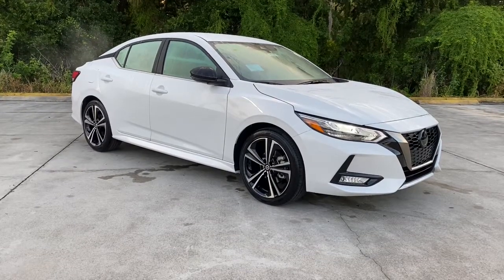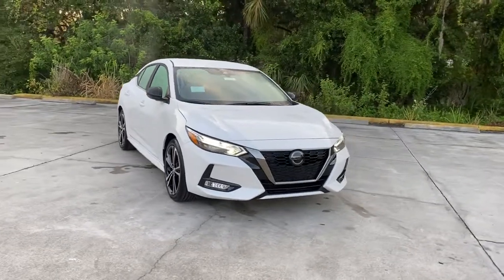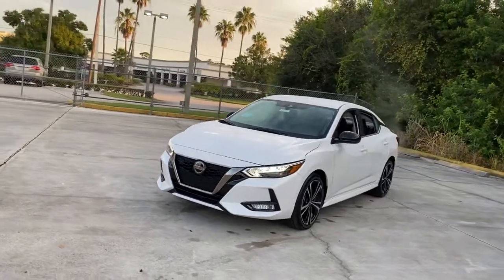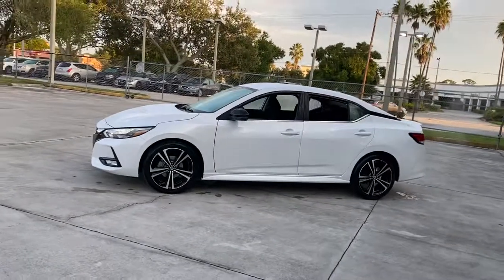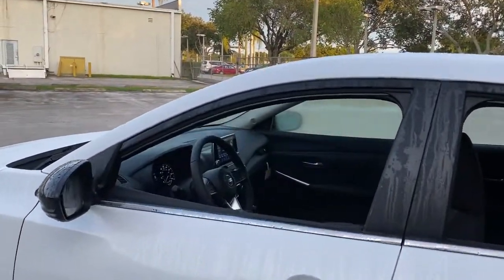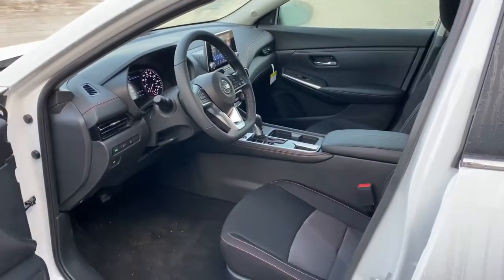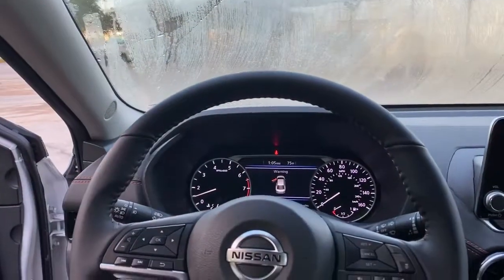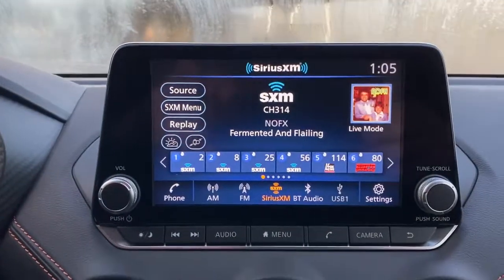2021 Nissan Sentra Vero Beach, Fort Pierce, Sebastian, St. Lucie Melbourne, FL 21745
Aspen White Tricoat New 2021 Nissan Sentra available at Sutherlin Nissan Vero Beach. Servicing the Fort Pierce, Sebastian, St. Lucie, and Melbourne Florida area.

[G01] MID-YEAR CHANGE ASPEN WHITE TRICOAT [N95] DOOR SILL PLATES [B93] CLEAR REAR BUMPER PROTECTOR SPORT PRIMA-TEX SEAT TRIM -inc: Front and rear [L92] CARPETED FLOOR MATS W/TRUNK MAT SPORT SPORT CLOTH SEAT TRIM -inc: orange stitch Front Wheel Drive Power Steering ABS 4-Wheel Disc Brakes Brake Assist Brake Actuated Limited Slip Differential Aluminum Wheels Tires - Front Performance Tires - Rear Performance Temporary Spare Tire Heated Mirrors Power Mirror(s) Integrated Turn Signal Mirrors Rear Defrost Intermittent Wipers Variable Speed Intermittent Wipers Rear Spoiler Automatic Highbeams Daytime Running Lights Automatic Headlights LED Headlights Fog Lamps AM/FM Stereo Satellite Radio MP3 Player Steering Wheel Audio Controls Bluetooth Connection Auxiliary Audio Input Smart Device Integration Requires Subscription Bucket Seats Pass-Through Rear Seat Rear Bench Seat Adjustable Steering Wheel Trip Computer Power Windows Leather Steering Wheel Keyless Entry Power Door Locks Remote Trunk Release Keyless Entry Power Door Locks Keyless Start Cruise Control Adaptive Cruise Control Climate Control Multi-Zone A/C A/C Cloth Seats Driver Vanity Mirror Passenger Vanity Mirror Remote Engine Start Keyless Start Power Windows Power Door Locks Trip Computer Engine Immobilizer Security System Traction Control Stability Control Traction Control Front Side Air Bag Rear Parking Aid Blind Spot Monitor Lane Departure Warning Front Collision Mitigation Driver Monitoring Rear Collision Mitigation Tire Pressure Monitor Driver Air Bag Passenger Air Bag Front Head Air Bag Rear Head Air Bag Passenger Air Bag Sensor Front Side Air Bag Rear Side Air Bag Knee Air Bag Child Safety Locks Back-Up Camera